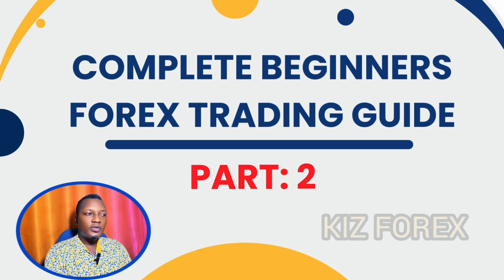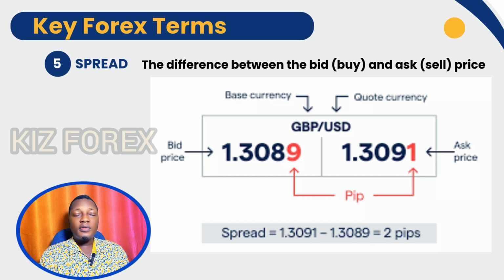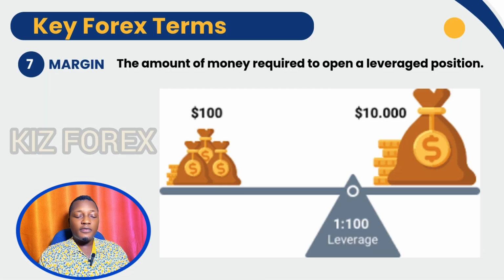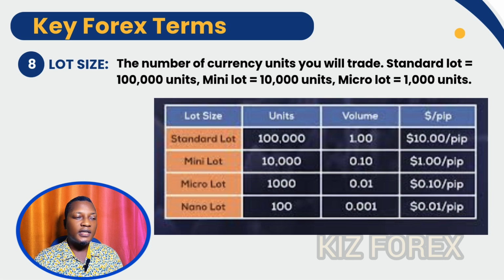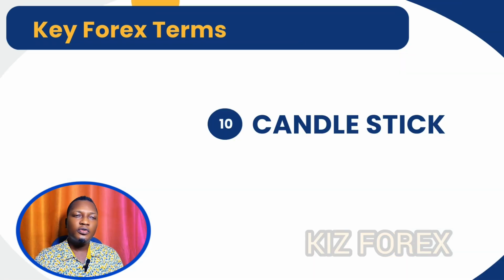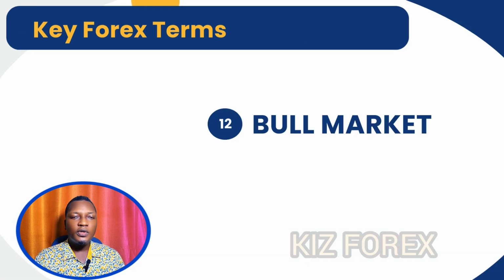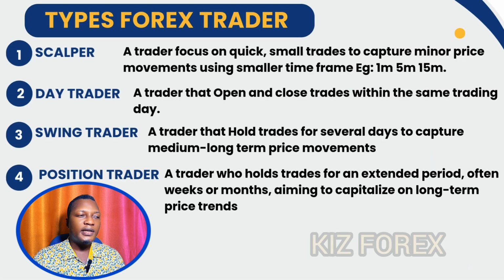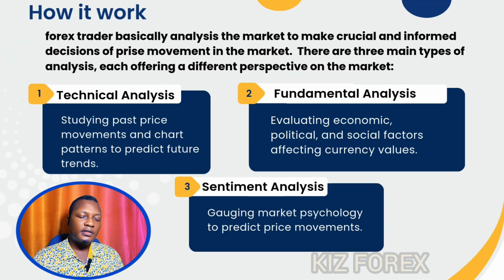Forex Trading for Beginners Full course (Part 2)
New to Forex? This beginner-friendly guide breaks down the essentials of foreign exchange (Forex) trading in simple terms. Learn key concepts like currency pairs, pips, leverage, and risk management to build a strong foundation. I will also cover how to read charts, place your first trade, and avoid common mistakes.

What You will Learn:
- What is Forex & how the market works
- Major currency pairs & terminology (Pips, Lots, Spread)
- How to analyze trends (Basic Technical & Fundamental Analysis)
- Risk management strategies to protect your capital
- Step-by-step demo of placing a trade

This video is Perfect for: New traders, investors exploring Forex, or anyone curious about financial markets.